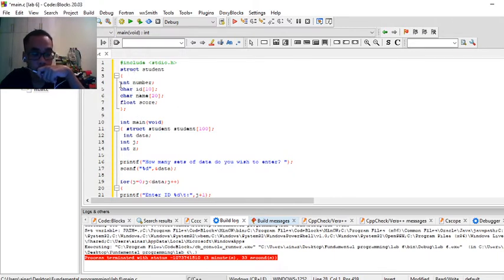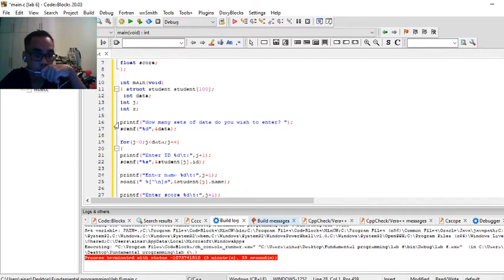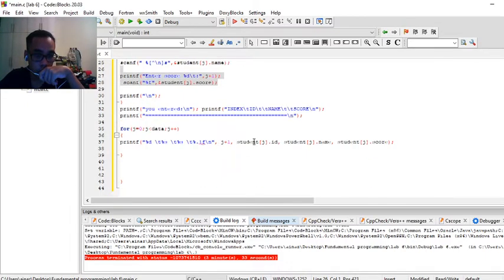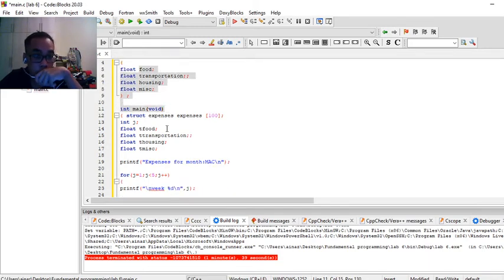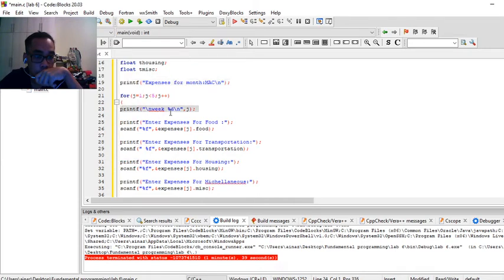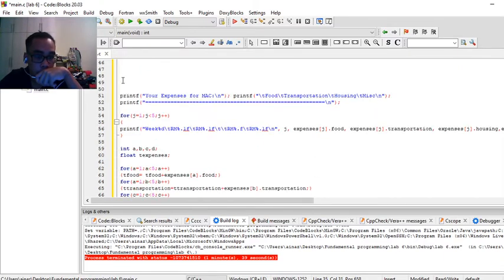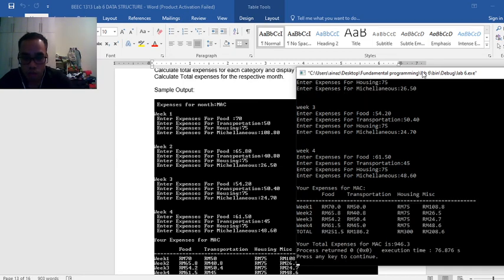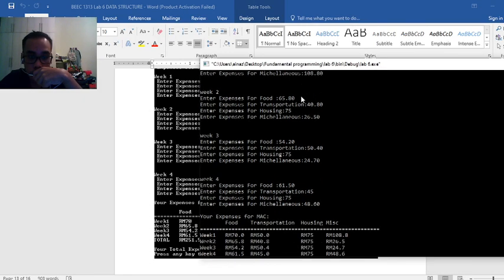LAB 6 MUHAMAD ASHRAF MOHD AZMAN B081910467)